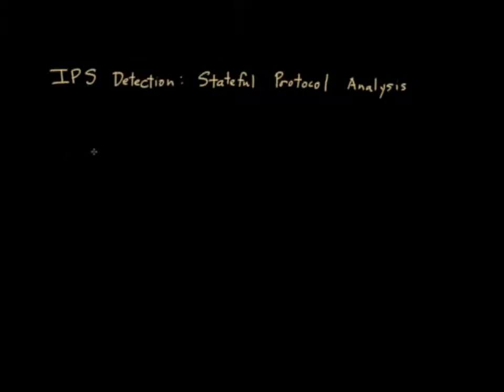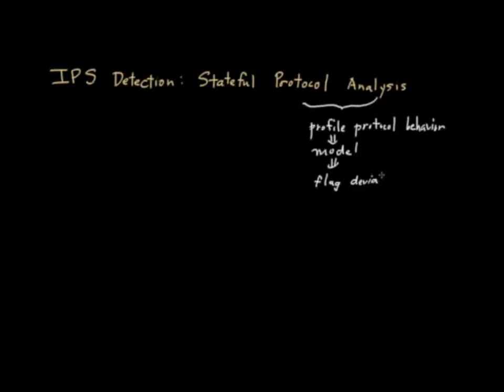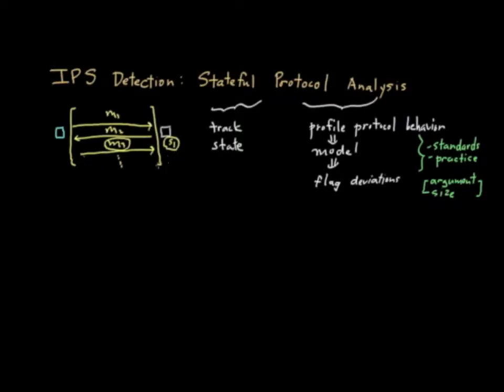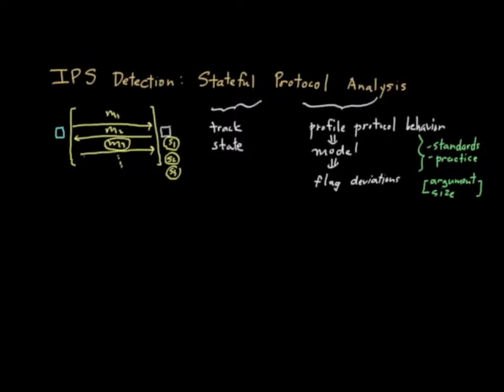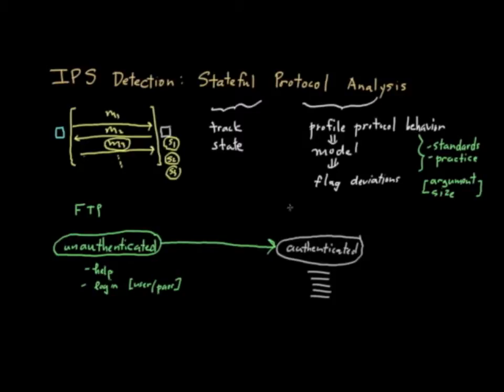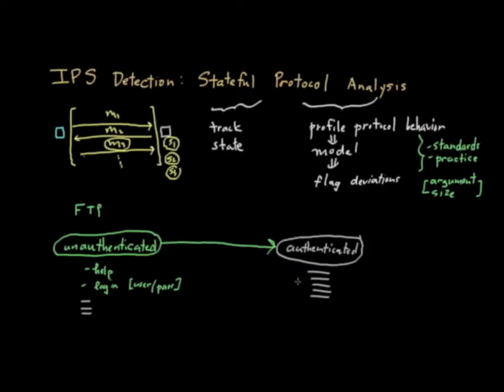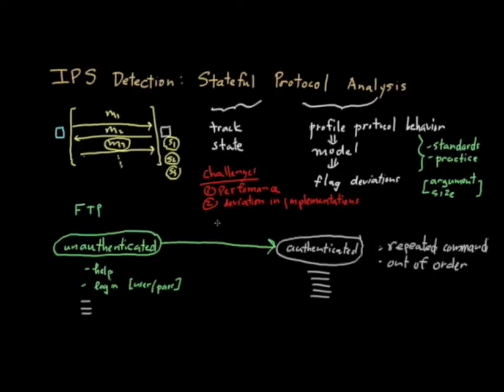IPS Detections: Stateful Protocol Analysis